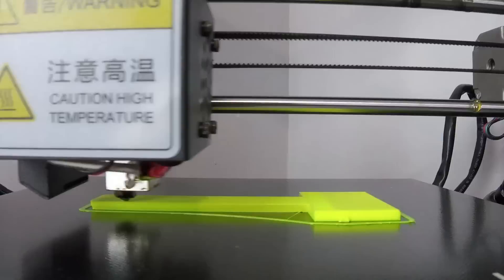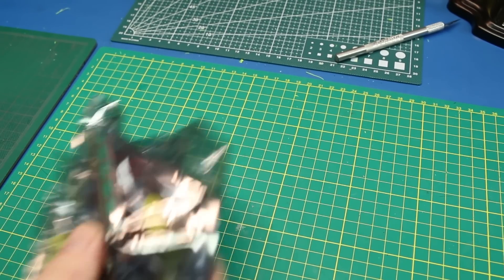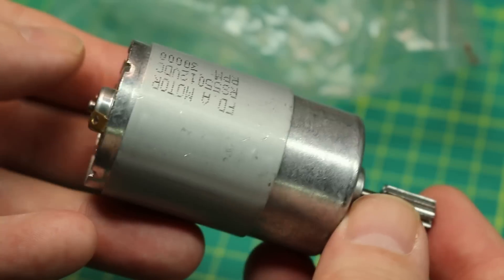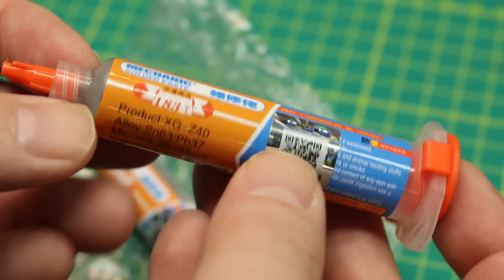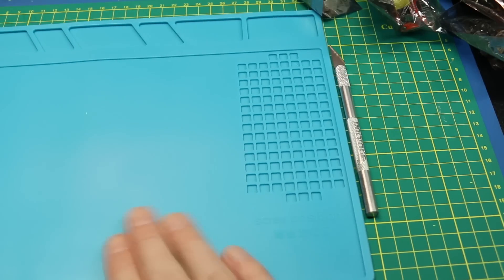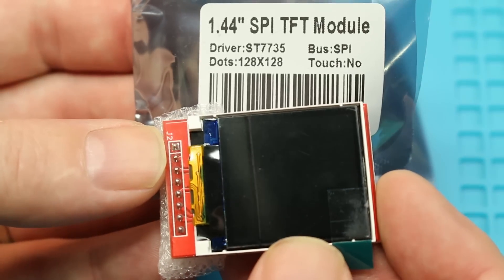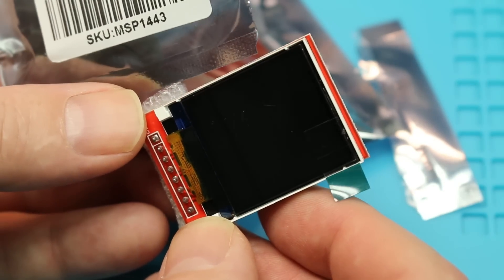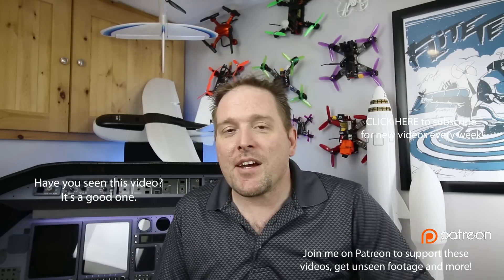MAILBAG! LCD Displays, Handy Tools, Solder & MORE!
New full color SPI displays, ESP32's, potentiometers, motors, a DIY game controller and more this week!

Slide potentiometer
Power wheels motor
Wemos D1 mini
Solder (different better brand)
Silicone repair mat
USB hub
1.44" color tft lcd display